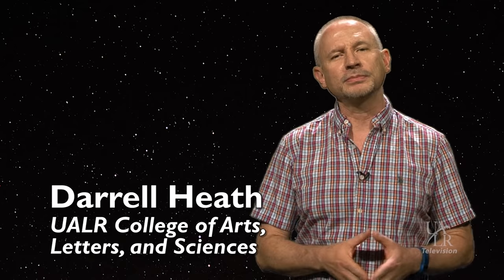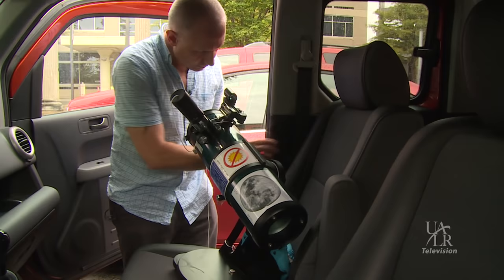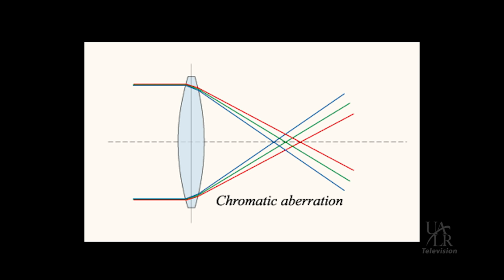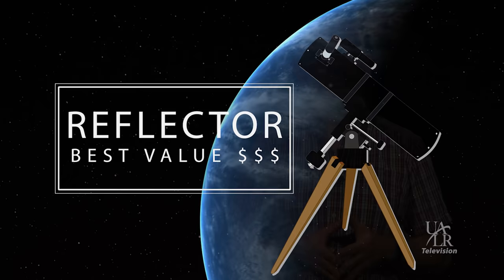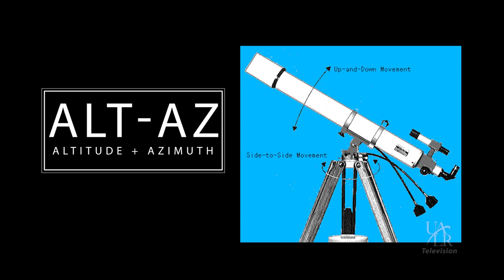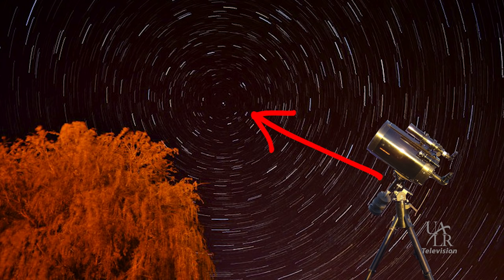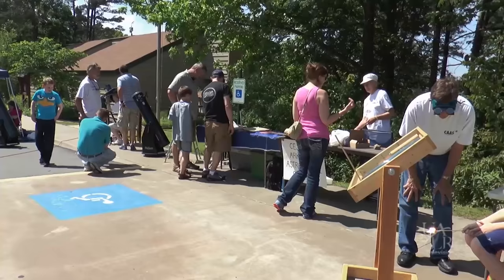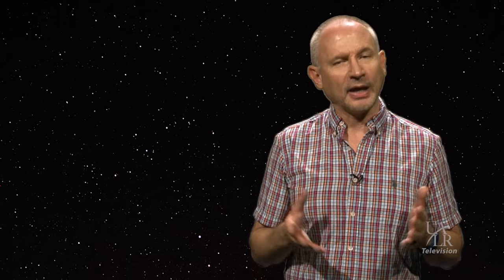The Night Sky - Telescopes: A Buyer's Guide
Darrell Heath of the UALR Department of Arts, Letters, and Sciences goes through the pros and cons of the various kinds of telescopes you may want to use.

ualr.edu/tv/night-sky